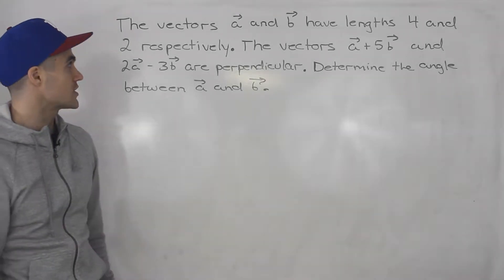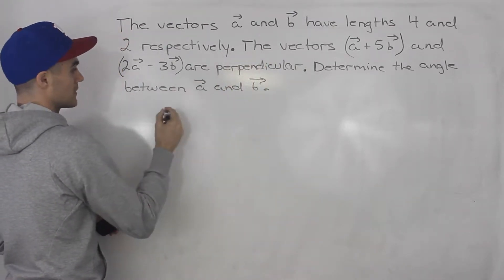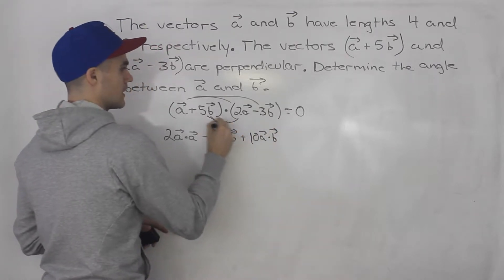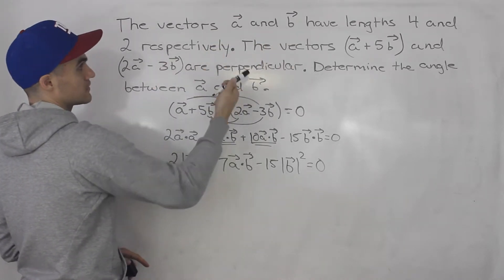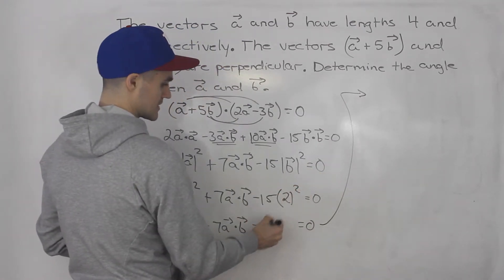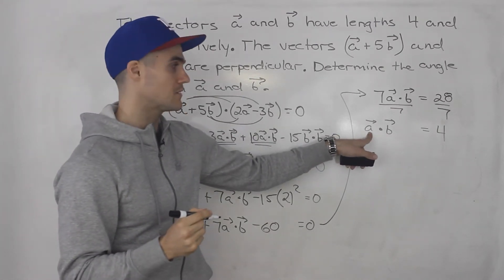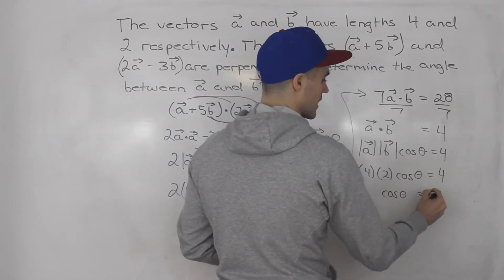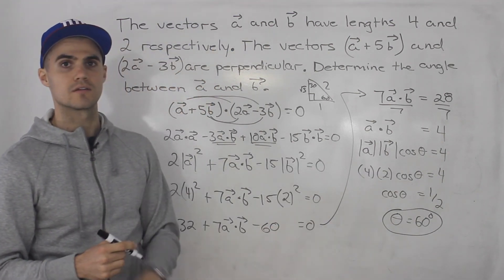MCV4U - Find Angle Between Vectors in Tough Scenario - Grade 12 Calculus and Vectors